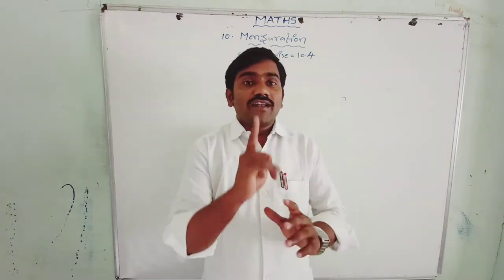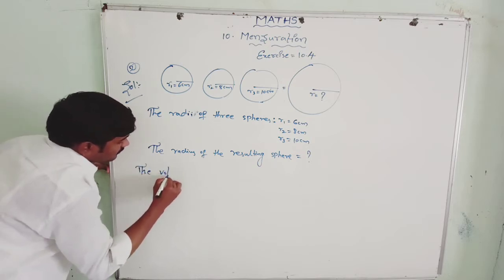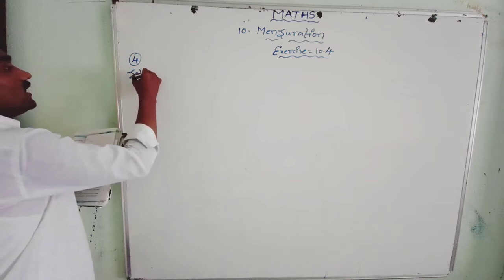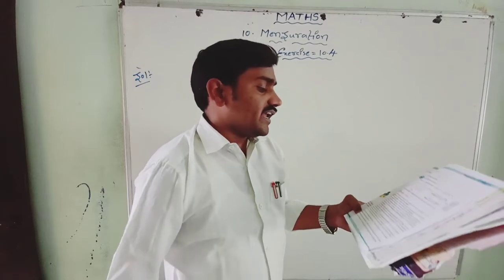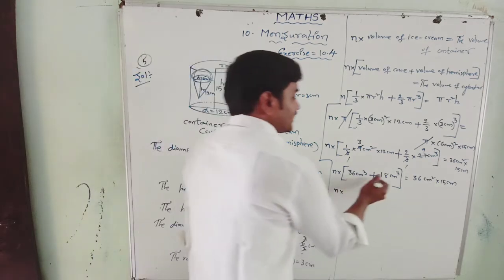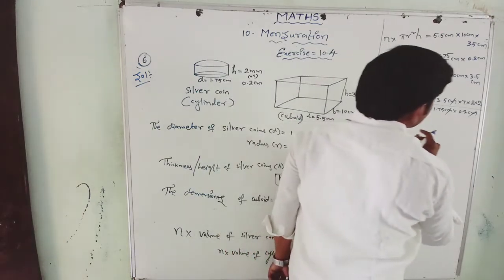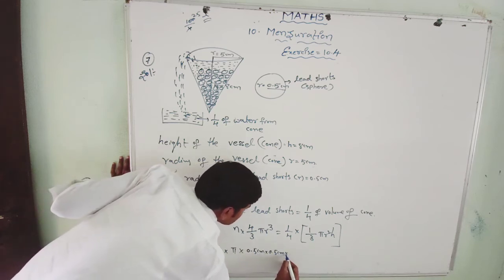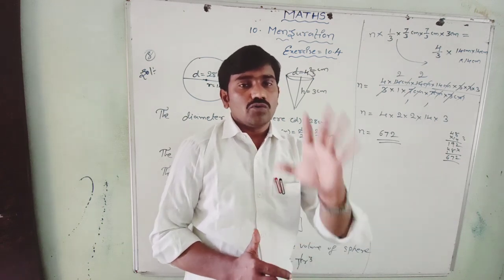Exercise=10.4{10.Mensuration} 10th class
In this video i have explained about 10th class 10th chapter mensuration chapter exercise 10.4 problems nad solutions